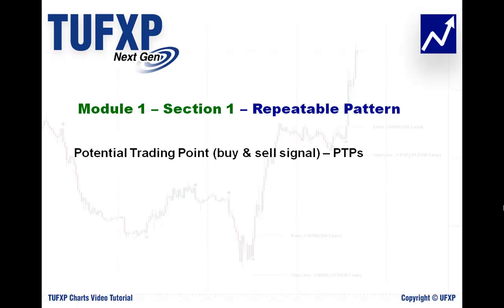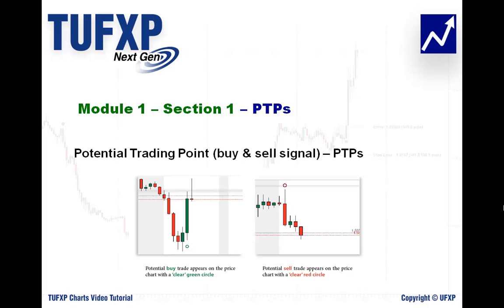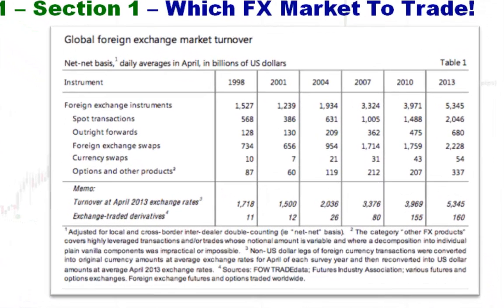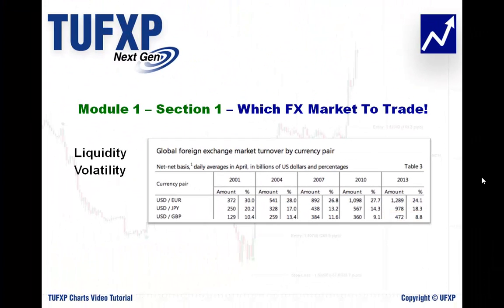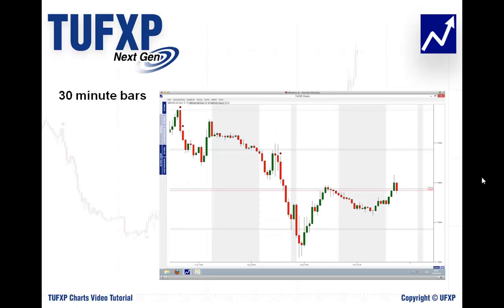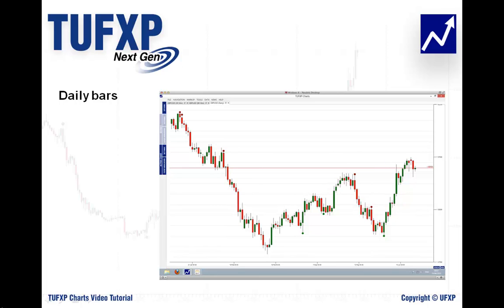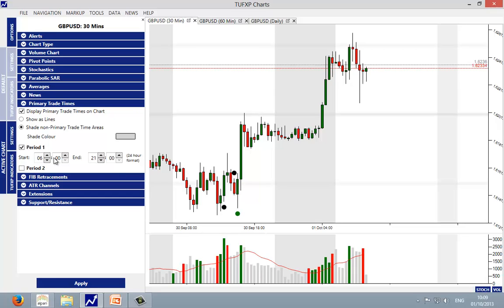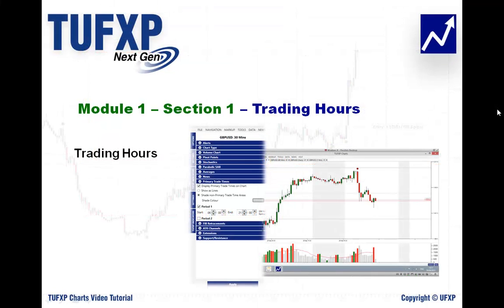TUFXP Next Gen - Module 1 - Section 1 - Trading Strategy